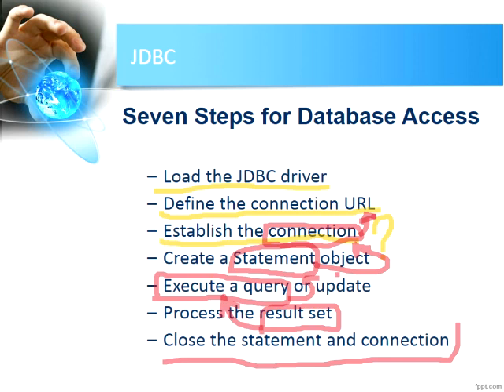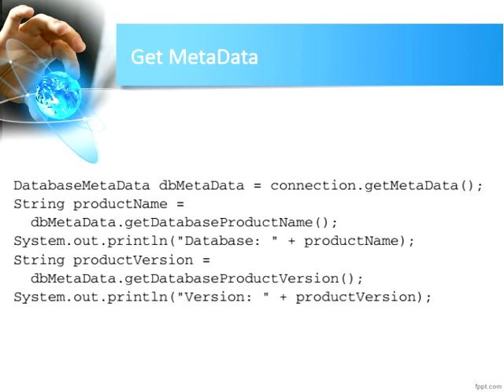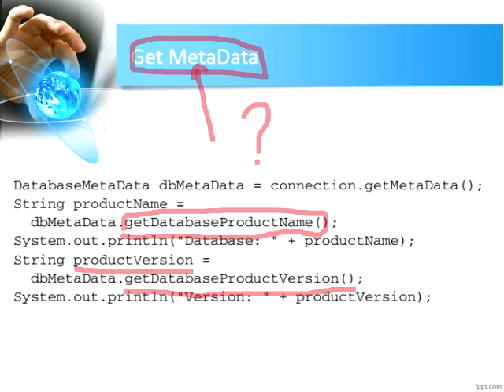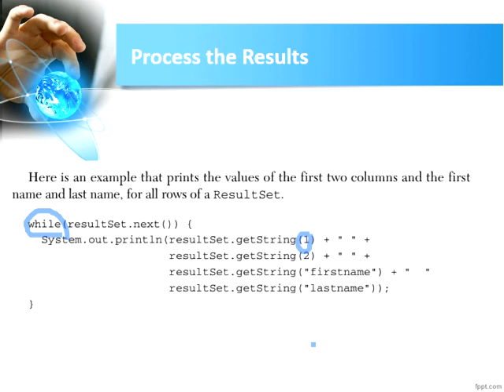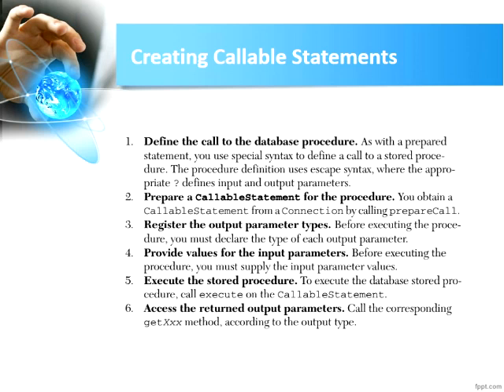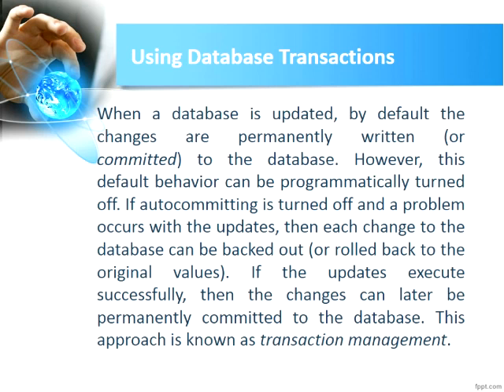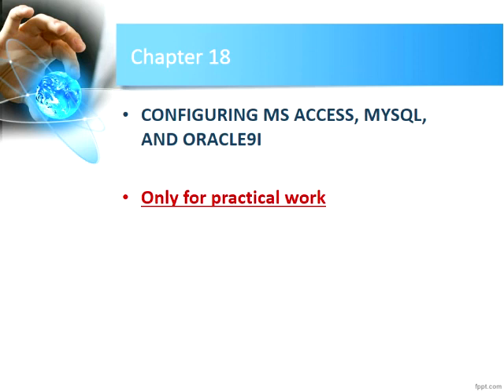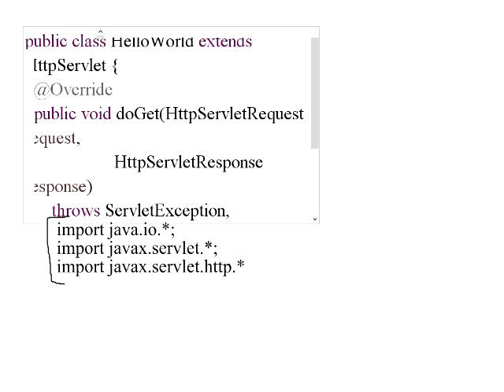IT 230 WEB TECHNOLOGIES - 12th lecture